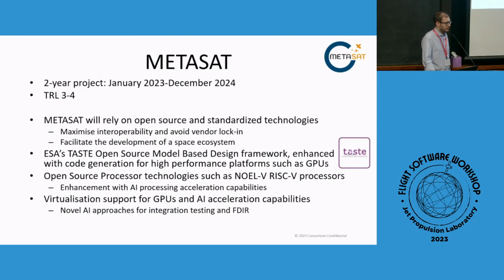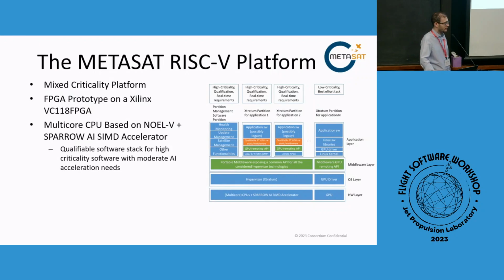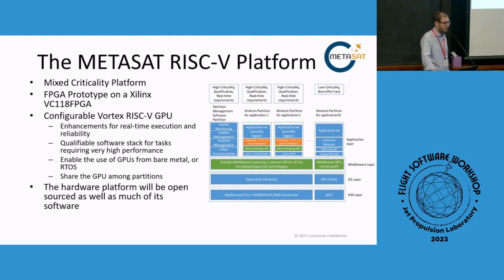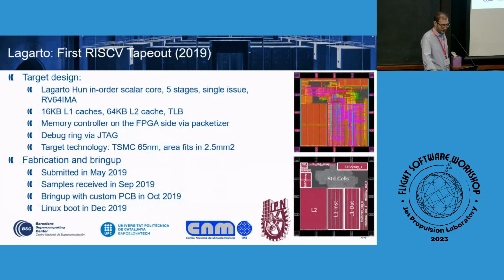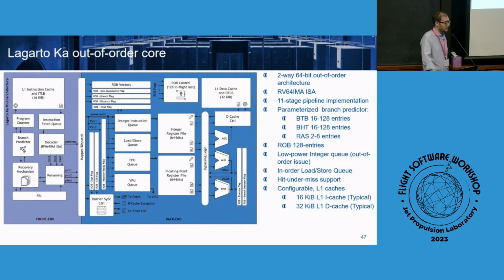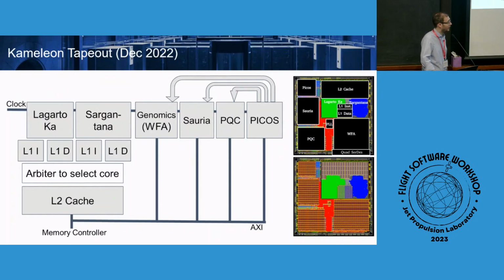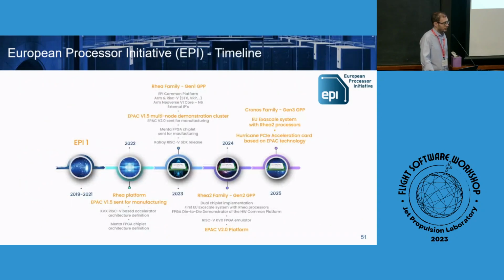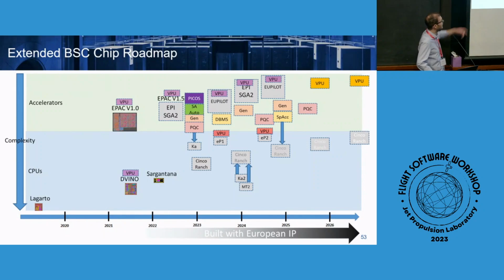FSW 2023: Day 2- RISC V Research and Development for Space and Safety Critical Systems at BSC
Leonidas Kosmidas (Barcelona Supercomputing Center and Universitat Politècnica de Catalunya) presents "RISC V Research and Development for Space and Safety Critical Systems at BSC" for FSW Workshop 2023 hosted by Jet Propulsion Laboratory March,2023.